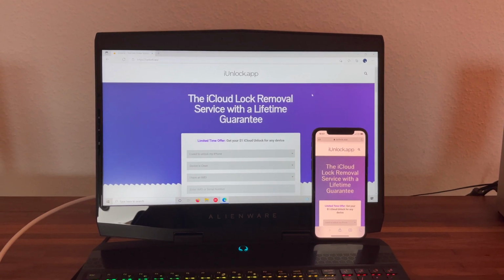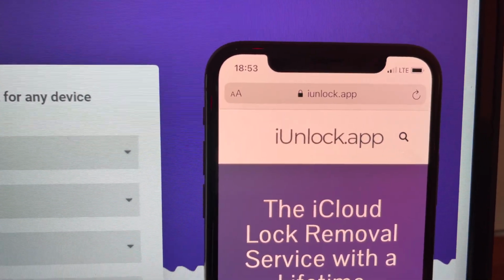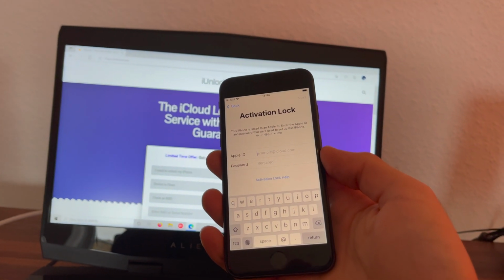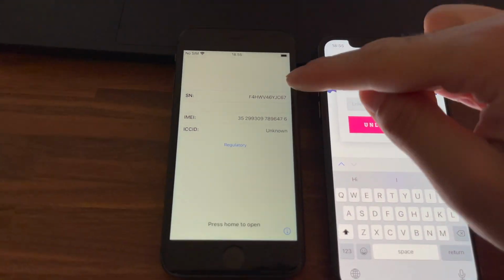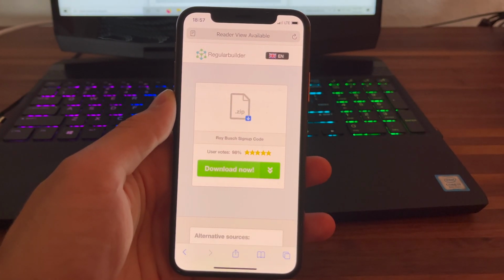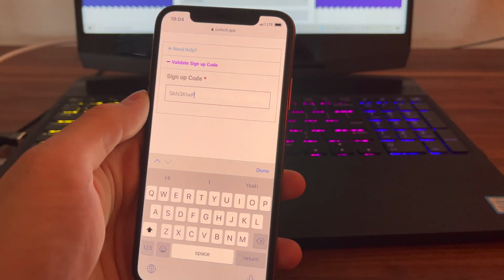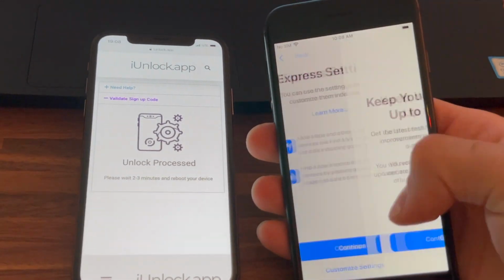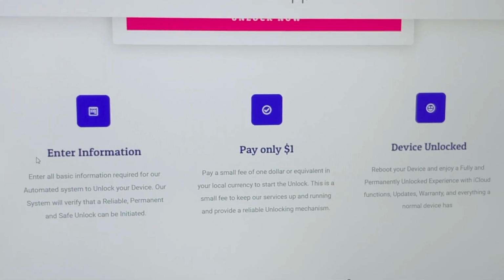This One Dollar iCloud Unlock Service Removes Activation Lock Instantly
Hi, my name is Roy and I'm a professional iCloud Unlocker. In this video, I'm going to show you how to remove the Activation Lock on your device for only $1

With so many non functioning services out there, it can be hard to find a service that is legit and worth spending your money on. But don't worry! You have found one of the most trusted and affordable companies in the industry with a team of experts who are always available 24/7 to help you unlock any type of phone or tablet.

This service will allow you to use your phone again without paying hundreds and it only takes ten minutes or less! The best part is that it's available 24/7 365 days a year so no matter what day or time its always available for you when you need it most.

In today's day and age, we all want our devices secure so that they don't get stolen. But sometimes when we buy them off of eBay or Craigslist, they still have an iCloud account linked to it which locks the device up and can make it impossible for us to use it. In this tutorial I'm going to show you how to use a one dollar service that will remove the iCloud lock instantly without any fuss at all.

Normally an Apple ID is required to unlock a locked iCloud. But now there are services that remove the activation lock without an Apple ID.

If you’re looking to unlock your iCloud account but don't know how to do it, then this video is for you. Unlocking your iCloud account can be complicated and hard but with the right tools, it's a breeze! This one dollar service removes activation lock instantly and has been proven as an effective way of removing iCloud locks.

This service is an easy and quick way to remove the activation lock from your iCloud account.

The process takes less than 5 minutes, and you can enjoy access to all of your favourite features on a locked iPhone or iPad again!

If you have an iPhone and need to unlock your iCloud account, this is the service for you! Our team of experts will get your iCloud Account unlocked in just a few minutes. Learn how our service works - it can be done remotely, with no difficulty or inconvenience on your end.